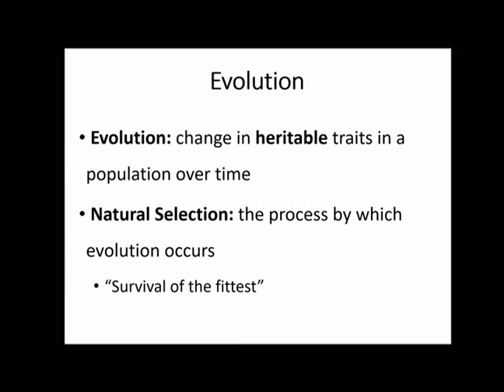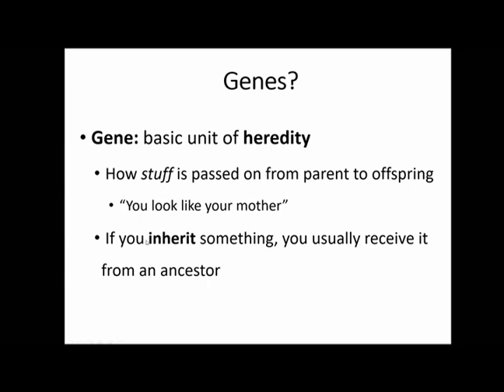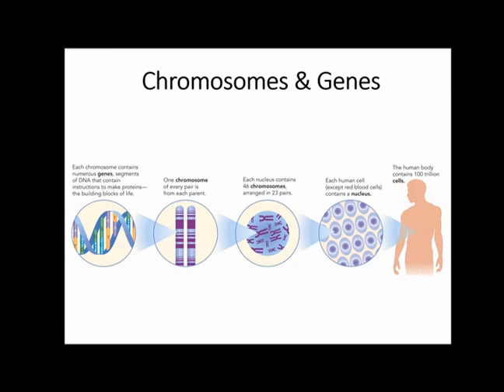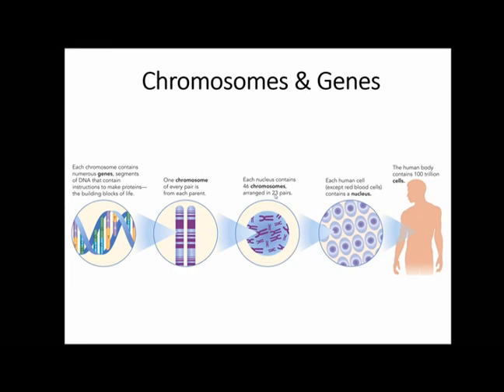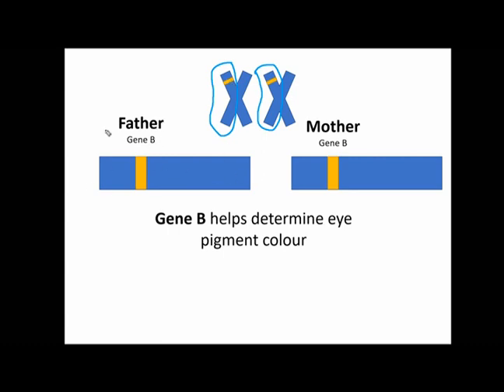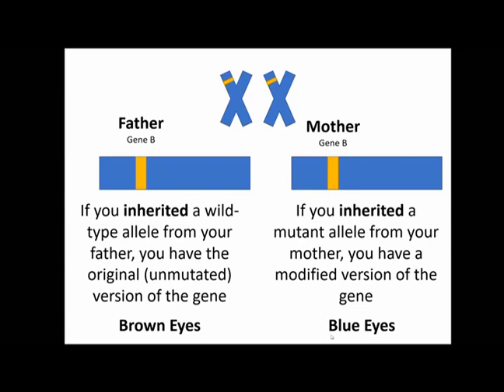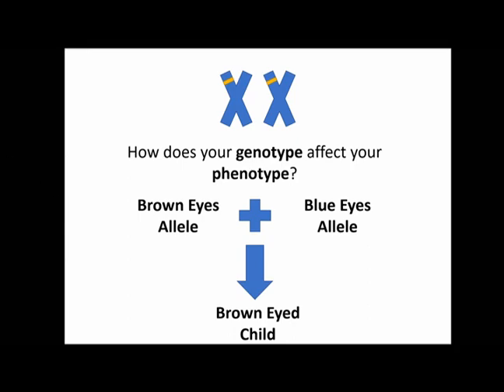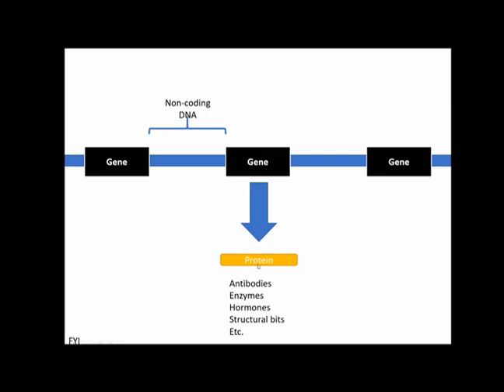Chapter 4 - Part 1